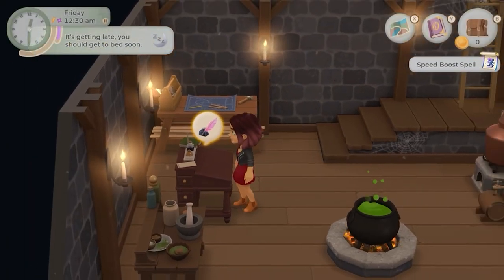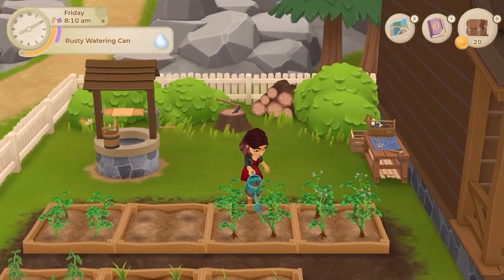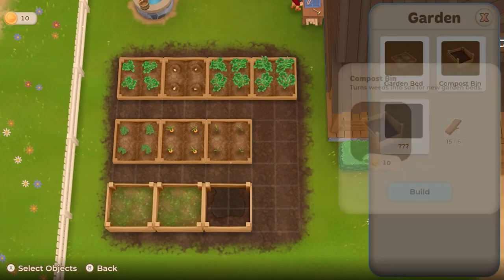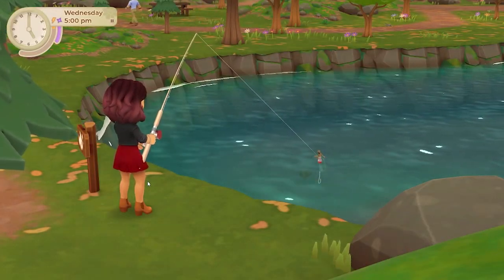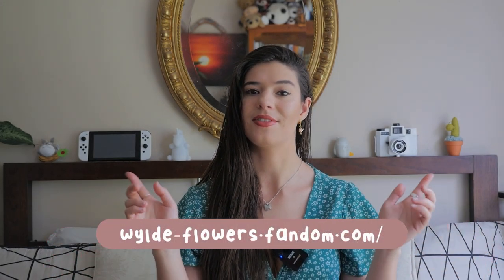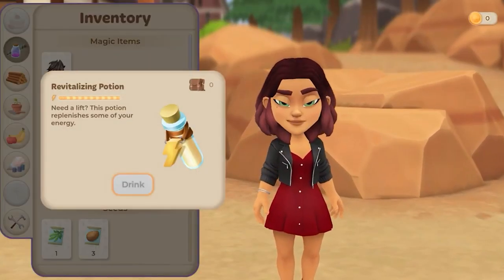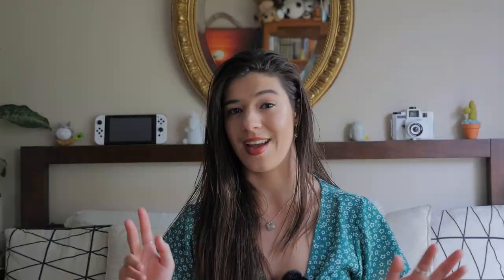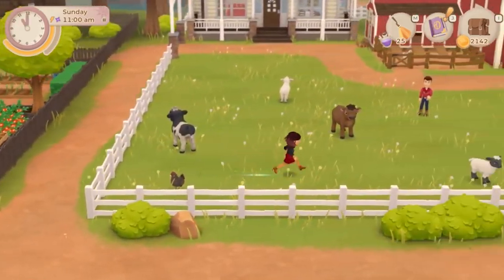TOP 10 tips and tricks for Wylde Flowers | Cozy Witchy farm sim on Switch, Steam & Apple Arcade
Hey friends, this cozy game has taken over my LIFE. It's so charming and has a great story but I will be keeping this pretty spoiler free just to share my top ten tips I wish I knew before playing Wylde Flowers.